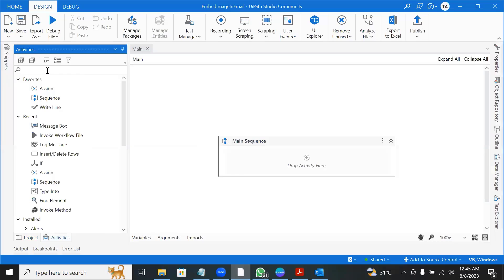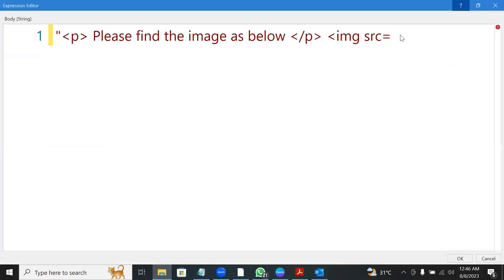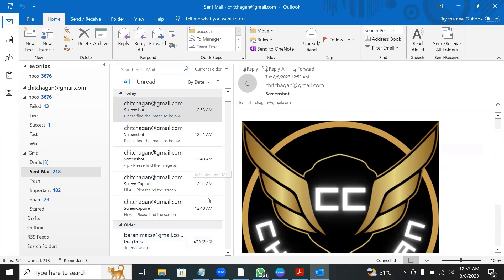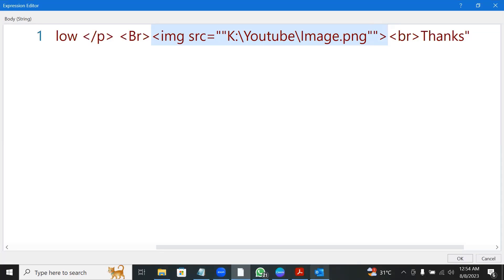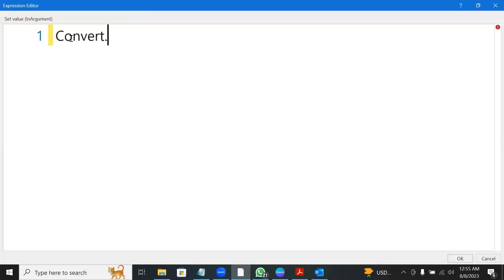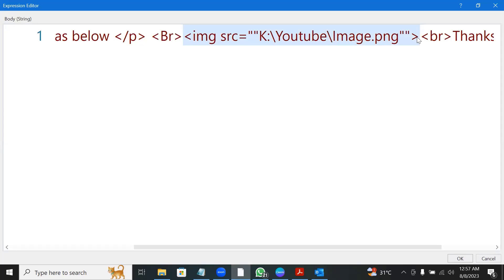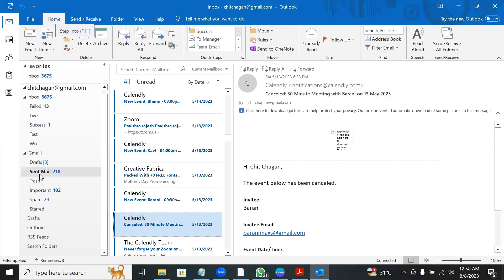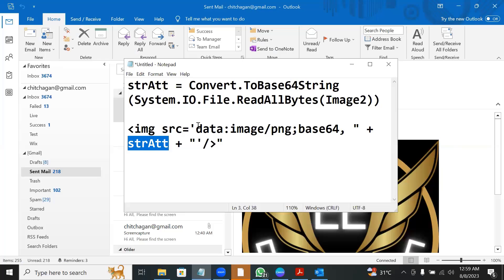🖼 Embed Images in Outlook Email Body in UiPath - Unknown Method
📧 Learn how to seamlessly embed images in your Outlook emails using UiPath automation! In this step-by-step tutorial, we'll guide you through the process of enhancing your email communication by incorporating images directly into your messages.